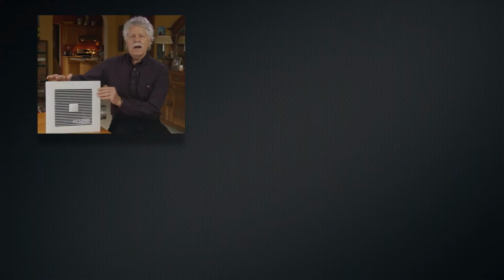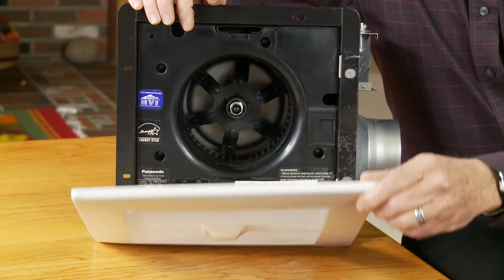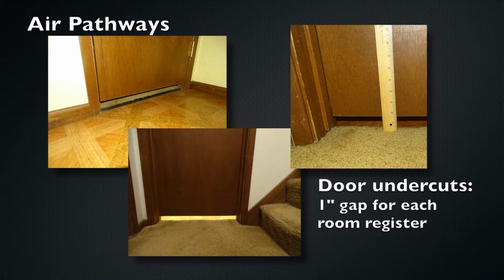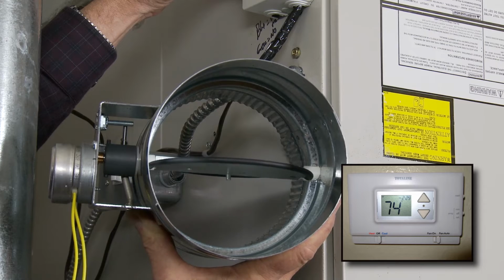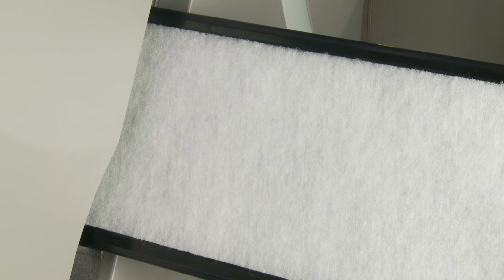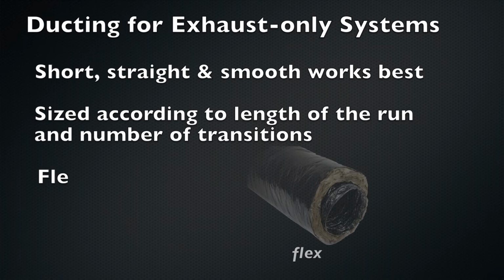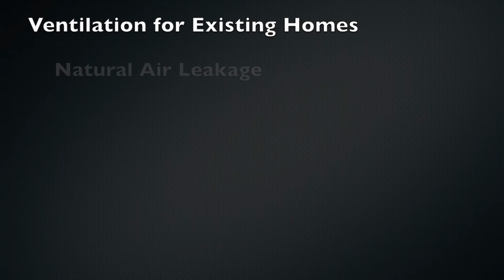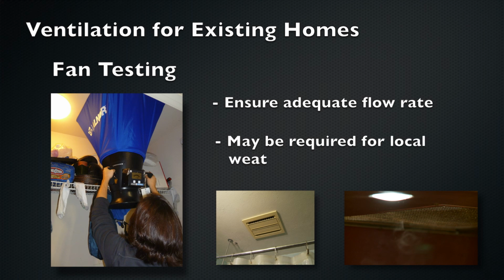Fresh Air for a Healthier Home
Houses need to breathe -- in a deliberate and controlled fashion. Fresh air delivered throughout a home is essential to maintaining a healthy indoor environment. Learn the essentials of ventilation in this six-segment video:
1. Why ventilate?
2. Exhaust only systems
3. Integrated systems
4. HRV/ERV systems
5. Installation & inspection
6. Upgrading existing homes